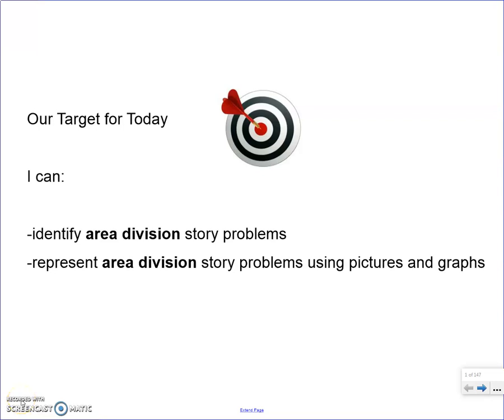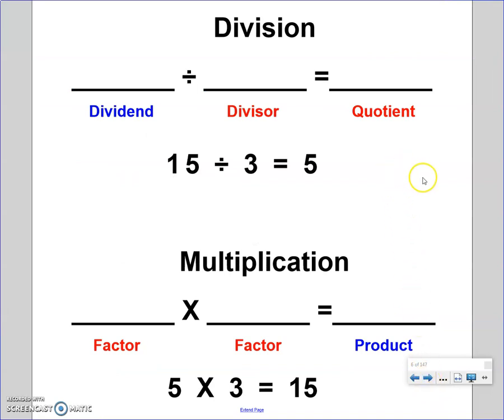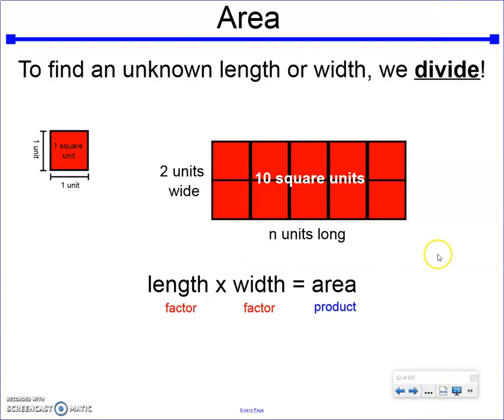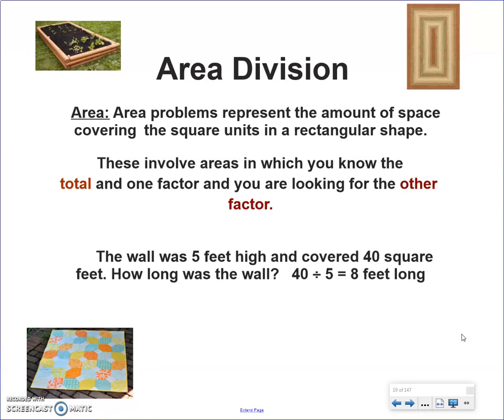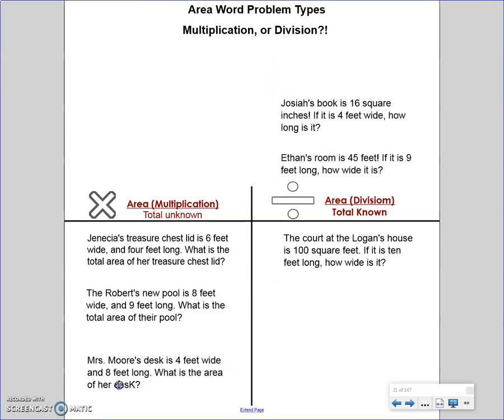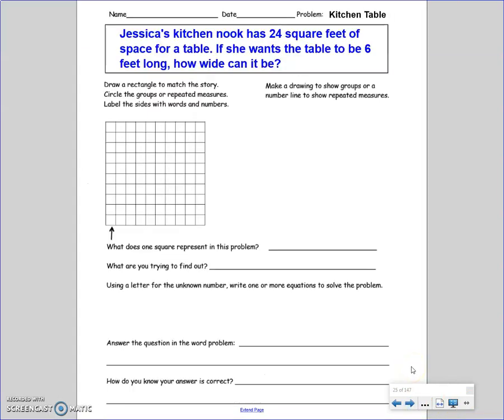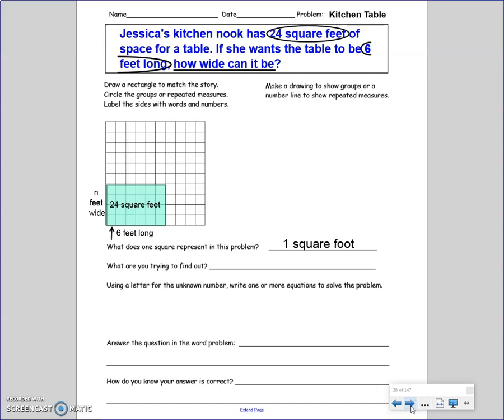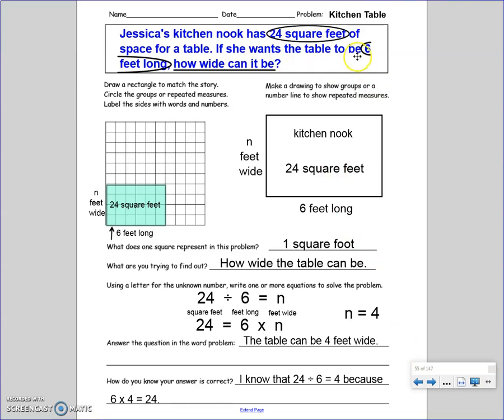Area Division Day 1